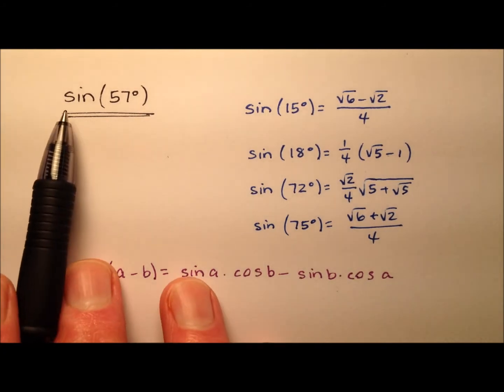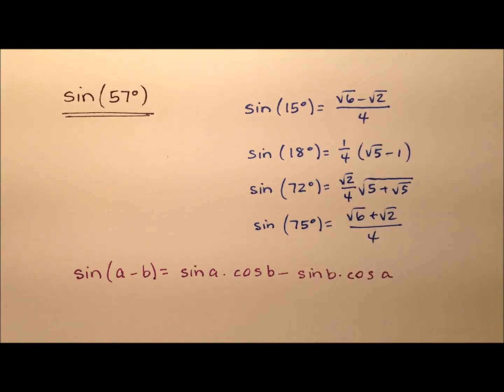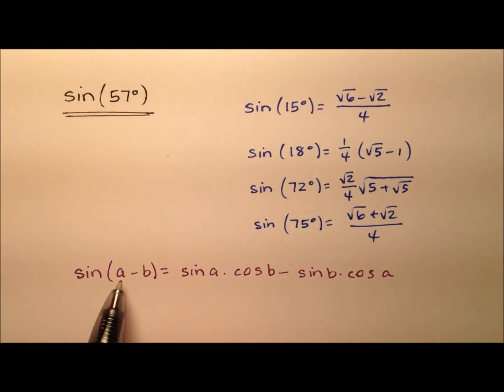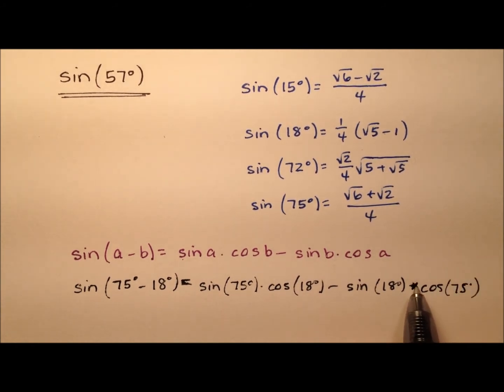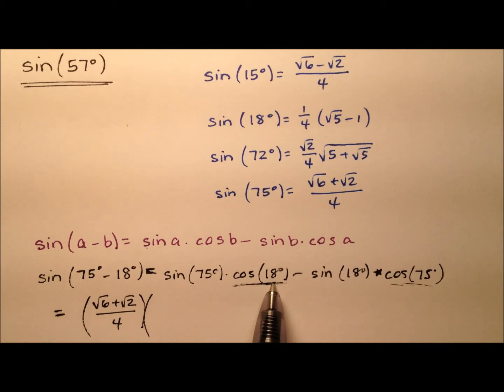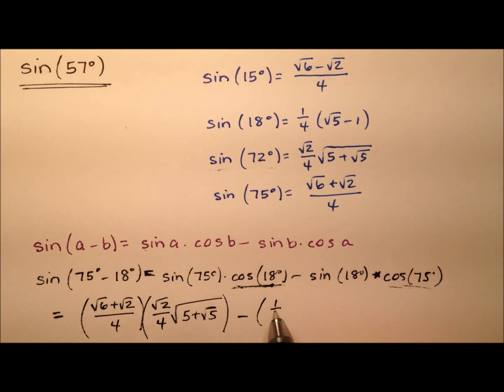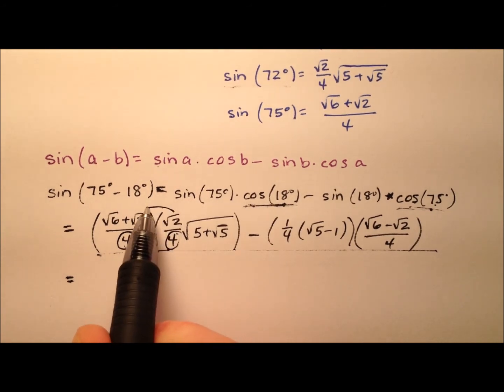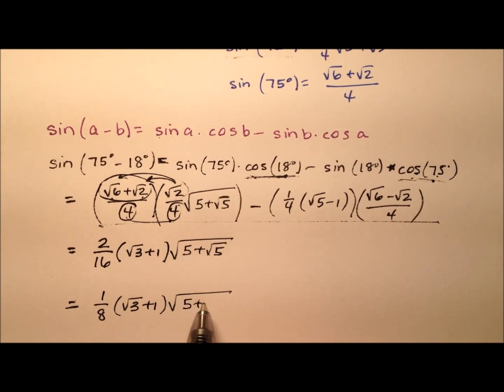The Exact Value for Sine of 57 Degrees, sin(57)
This video works to determine the exact value of the sine of 57 degrees.